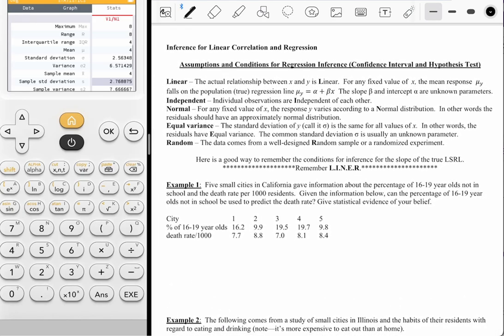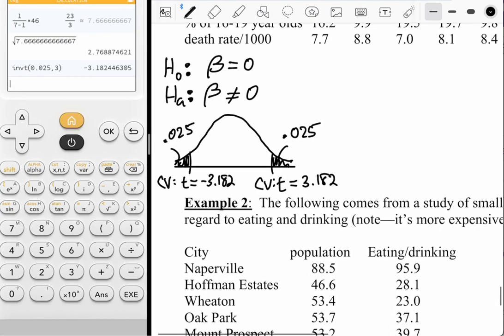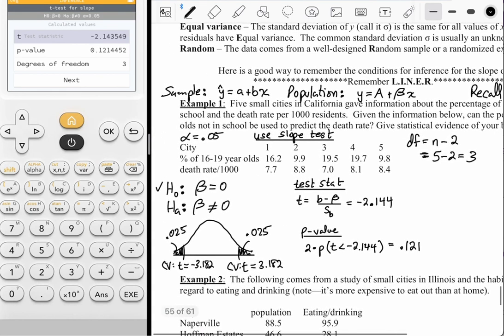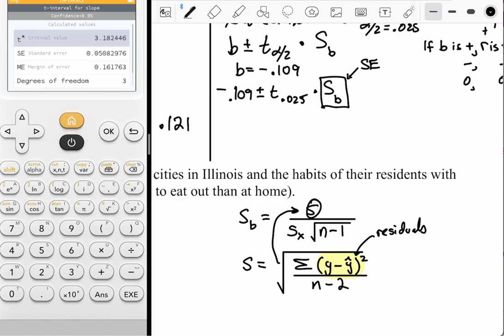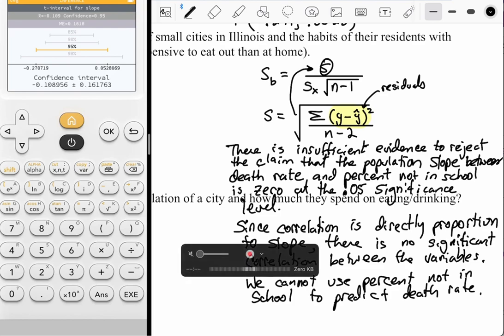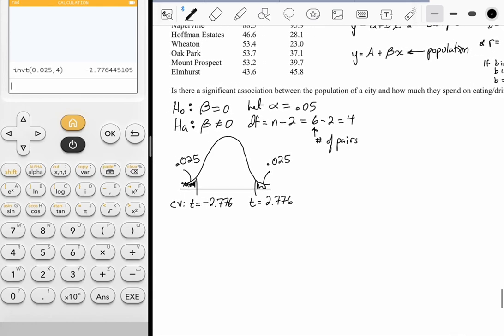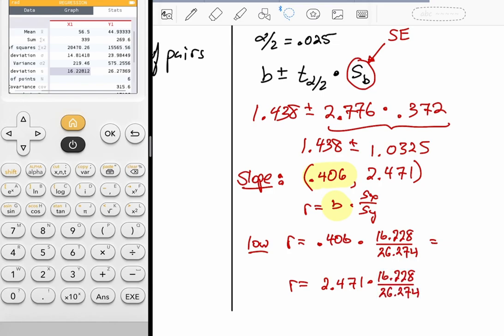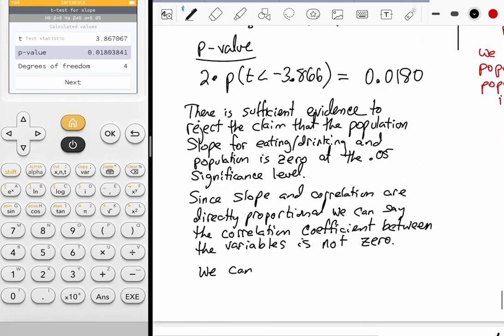AP Statistics Unit 5 p42